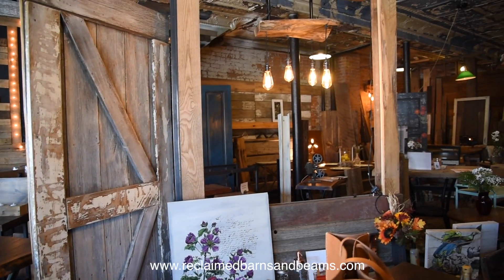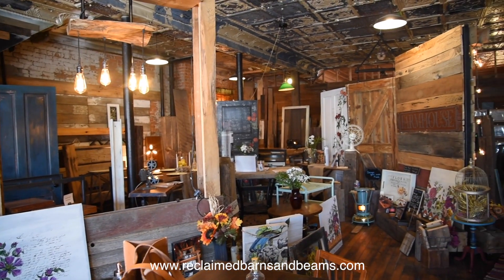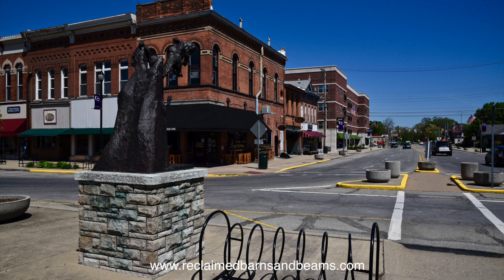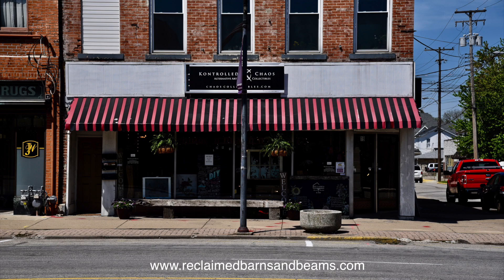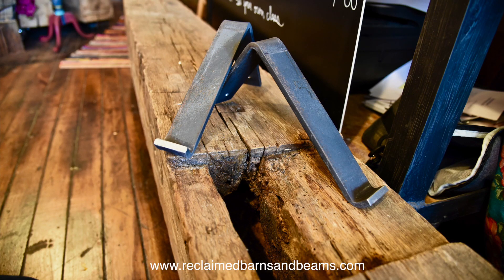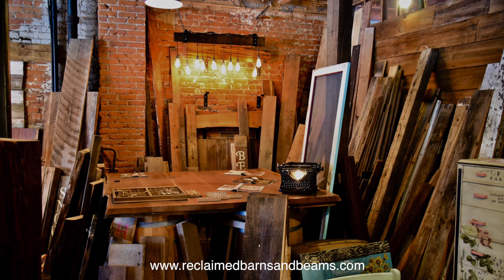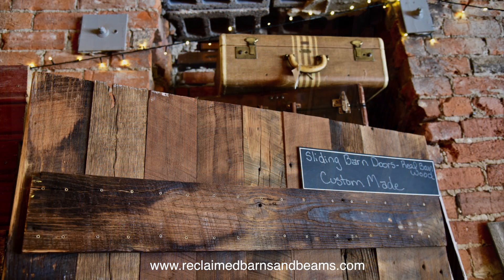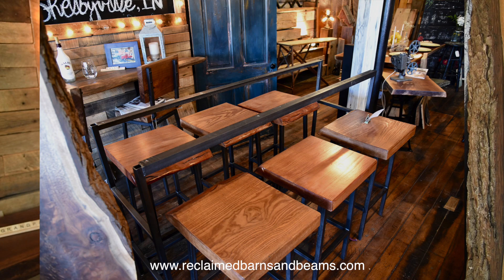Angie introduces Reclaimed Barns and Beams of Shelbyville, Indiana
Reclaimed Barns and Beams, 19 N Harrison St, Shelbyville, IN is a source for reclaimed or antique barn wood. A showroom is filled with raw and finished products. FIreplace mantles, wall panel, farm tables, sliding barn doors and much more are found on display and for purchase. Customized pieces are a specialty that we focus on creating. Design that special piece or space or select a premade item.